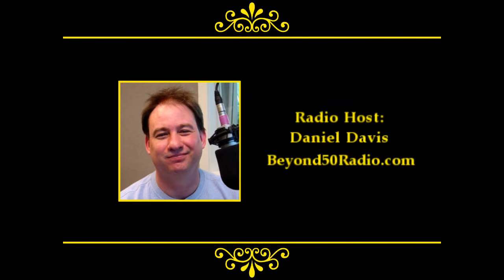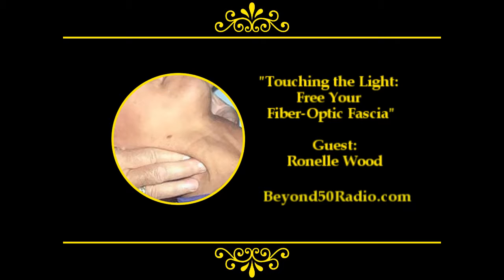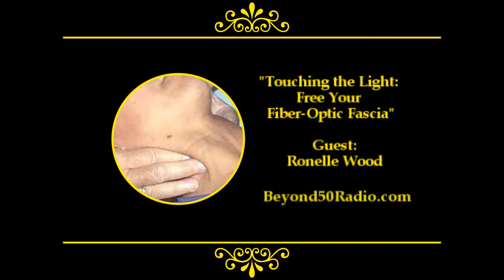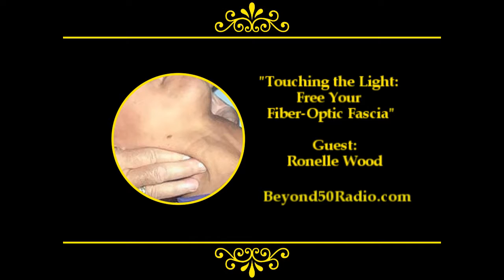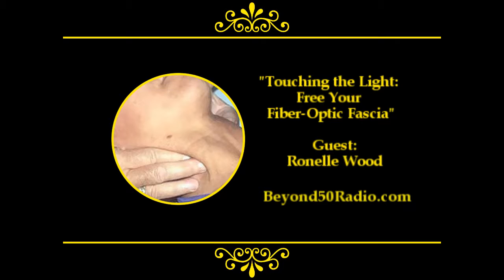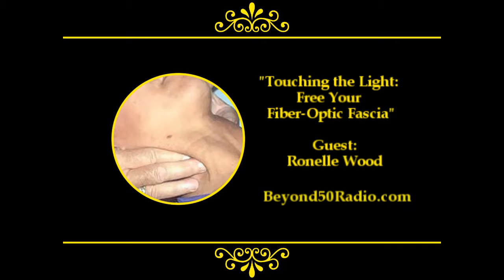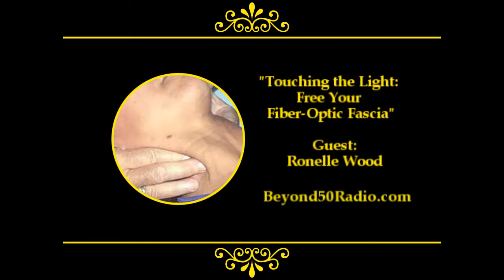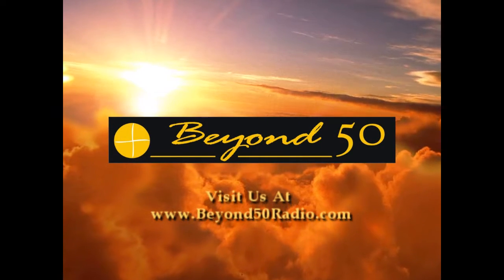Touching the Light: Free Your Fiber Optic Fascia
For Beyond 50's "Natural Healing" talks, listen to an interview with Ronelle Wood. She is the leading specialist in Myofascial Release Therapy. She will explain about the light-conducting nature of fascia and what that means for people, how it impacts their emotional and physical wellbeing - and how diminished light conduction can spur problems that someone might not even be aware of. You'll learn how the process of Myofascial release differs from massage and how it can be combined with movement instruction to correct dysfunctional body mechanics. Wood teaches that sitting all day is the enemy of healthy fascia, and that post-surgical scar tissue can lead to serious issues, which Myofascial Release Therapy can eliminate or prevent. But fascia is more than just a physical matter. The light "freezes" when someone experiences trauma or stores unexpressed emotion. Tune in to Beyond 50: America's Variety Talk Radio Show on the natural, holistic, green and spiritual lifestyle. and sign up for our Exclusive Updates.

*Produced and syndicated by Joy and Daniel Davis of Beyond 50 Productions.

**DD511:040716